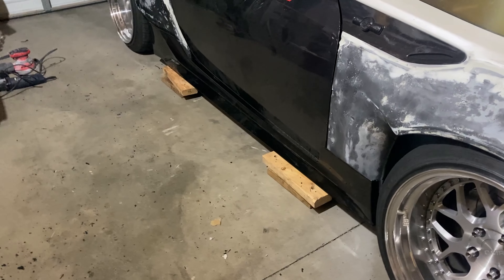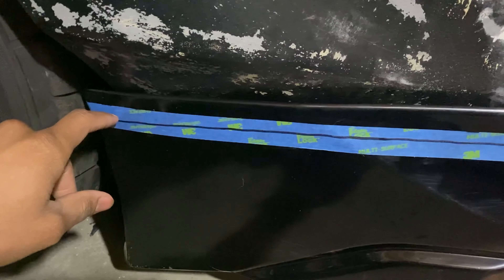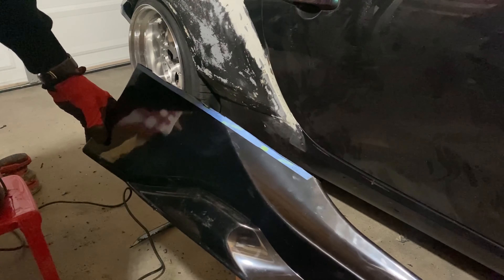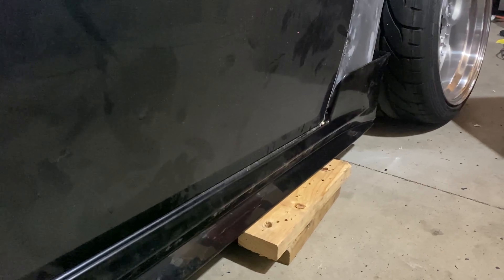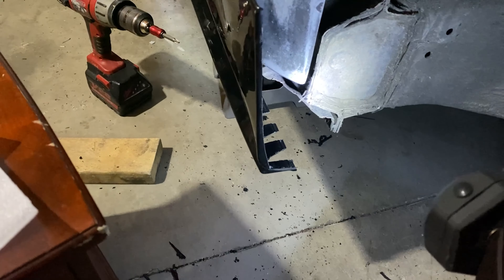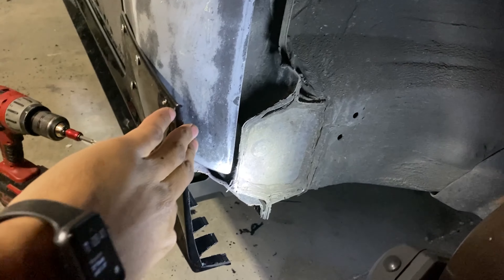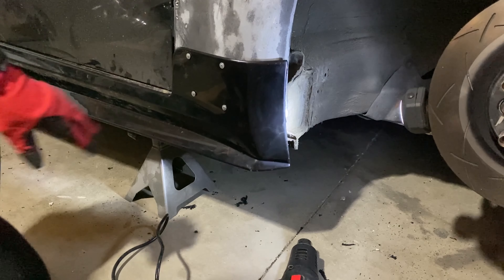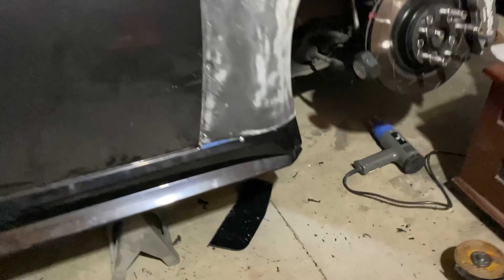Cutting Up TRD Side Skirts To Fit The Rocket Bunny v2 Kit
Tutorial on how I cut and bent TRD V2 side skirts to fit my Rocket Bunny v2 over fenders.

HOPE YOU GUYS AND GIRLS ENJOYED THE TUTORIAL

Also, comment with any suggestions you’d like to see done on the car!!

Intro: Music by QubeSounds from Pixabay